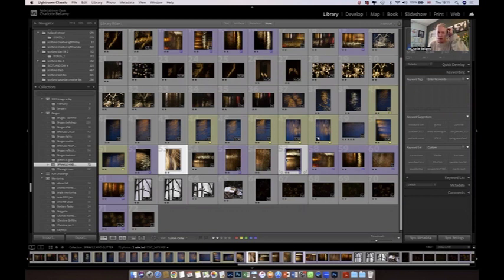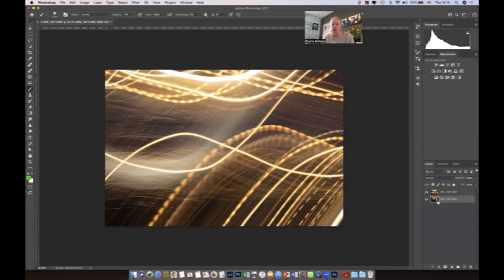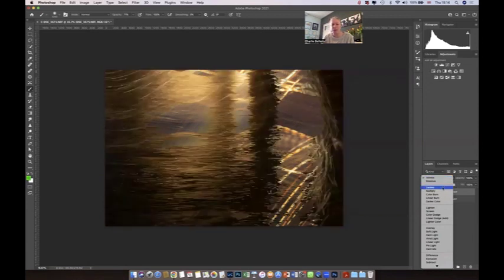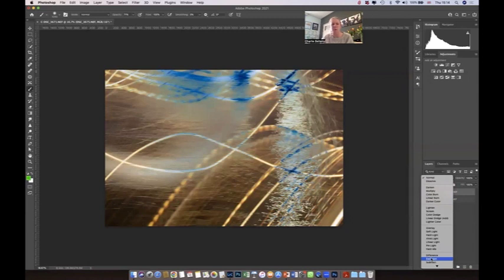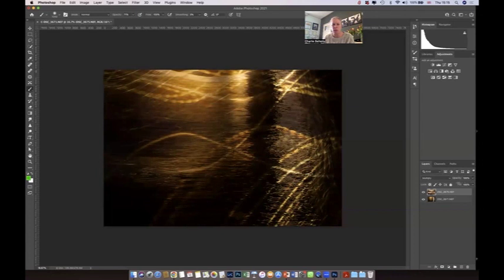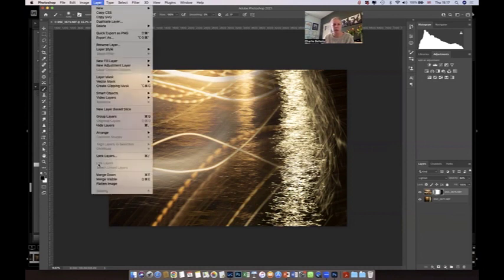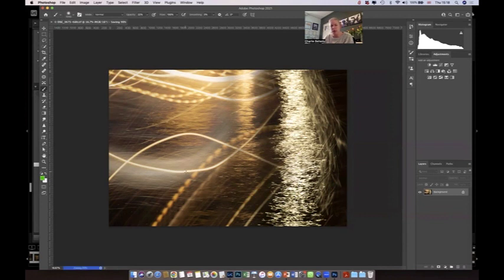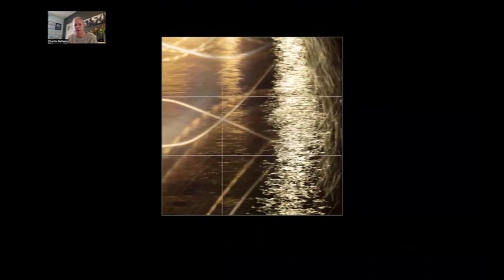Combining two ICM images in Light room and Photoshop - Charlotte Bellamy Photography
A short walk through, looking at the idea of bringing two images together from Lightroom into Photoshop. A discussion on what I'm looking for and my work flow.